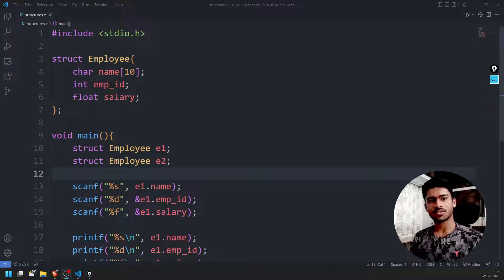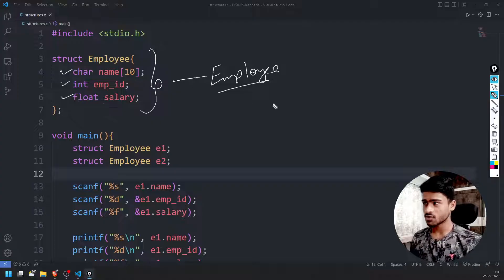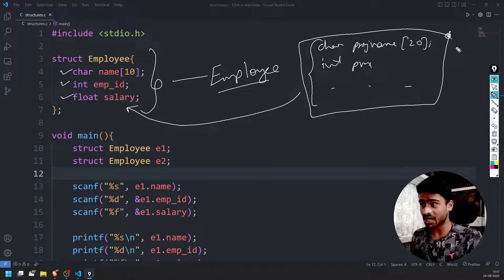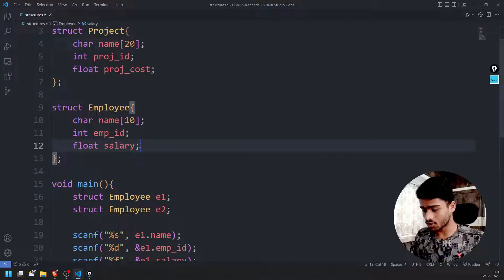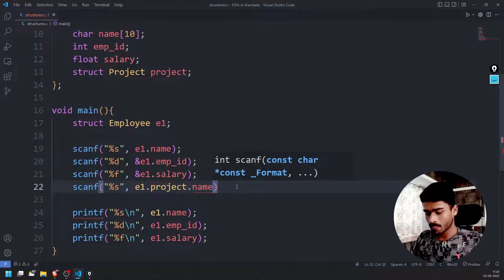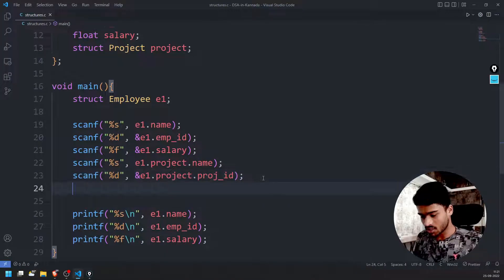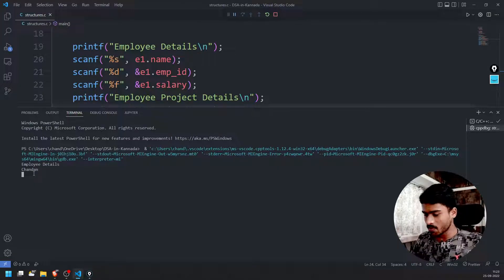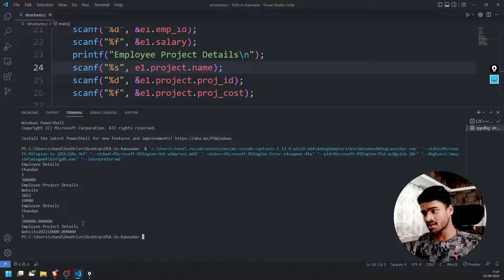C Nested Structures in Kannada | How to nest struct inside another struct in C | DSA in ಕನ್ನಡ - 3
This video covers C Structs (Structures) as part of the  DSA (Data Structures and Algorithms) in Kannada Course.  This video covers the following topics:

1. C Nested Structures
2. How to nest struct inside another struct?
3. Employee and Project Example

1. Learn DSA in Kannada
2. Learn Python in Kannada
3. Introduction to coding in Kannada

✨ Tags ✨
DSA in Kannada
C Programming course in Kannada
coding in Kannada
Data Structures and Algorithms
DSA Free Course in kannada
competitive programming in Kannada